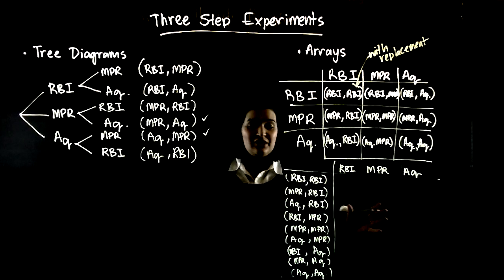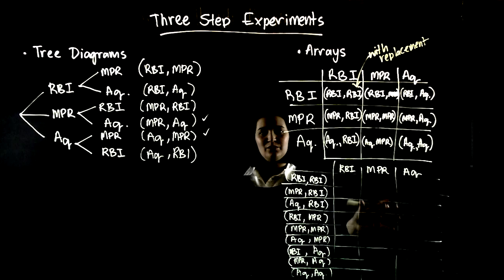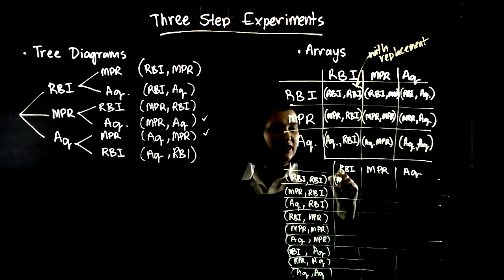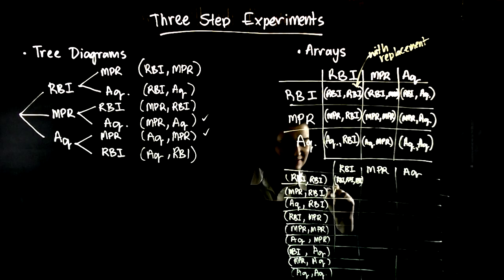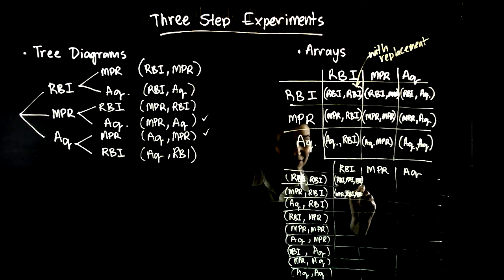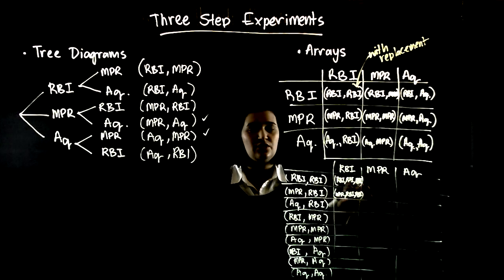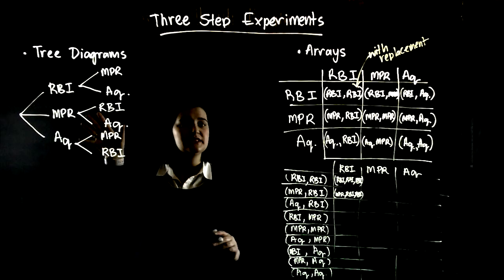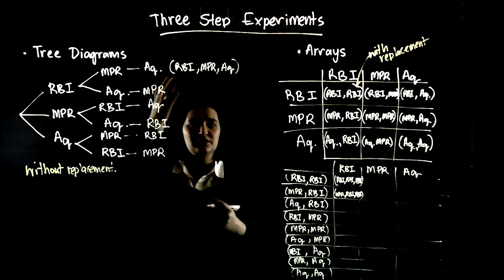Three Step Experiments - Tree Diagrams and Arrays